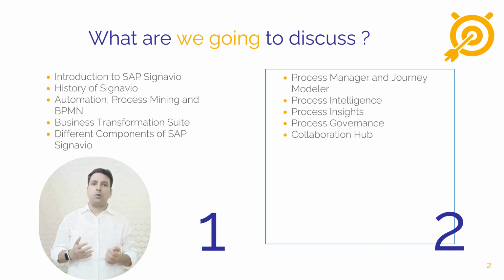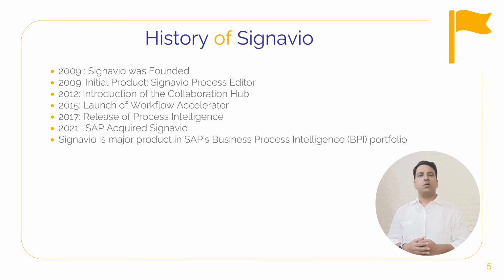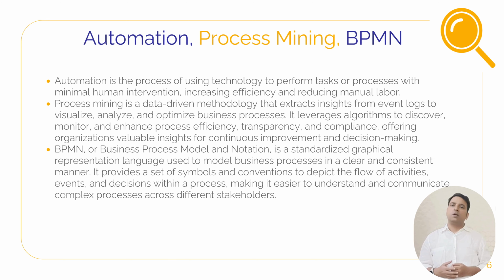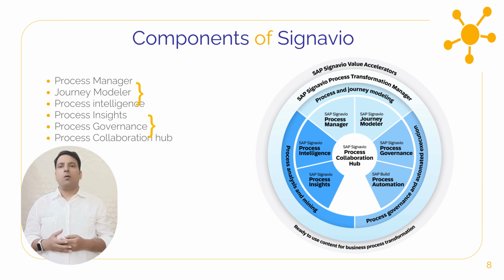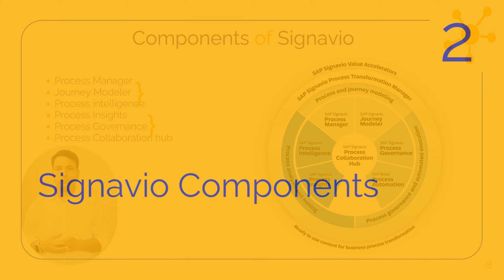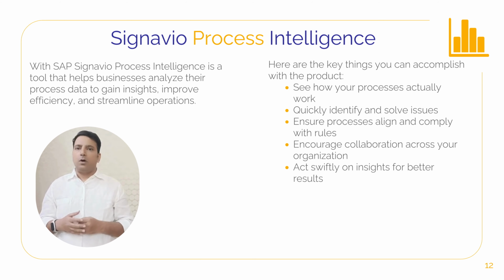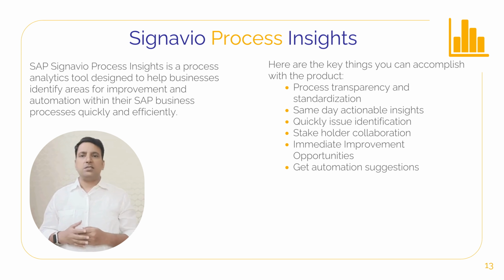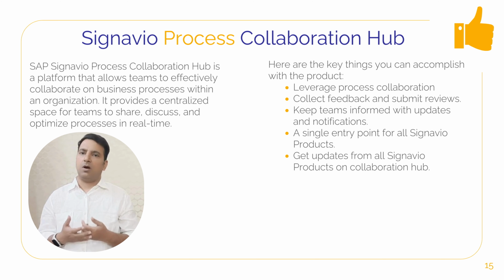Introduction to Signavio